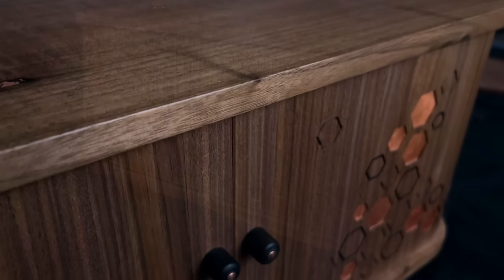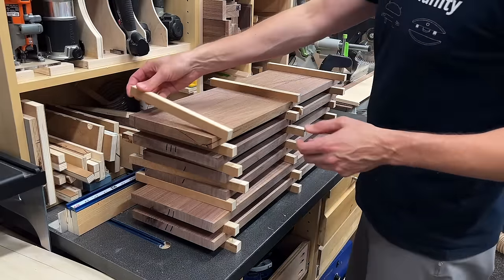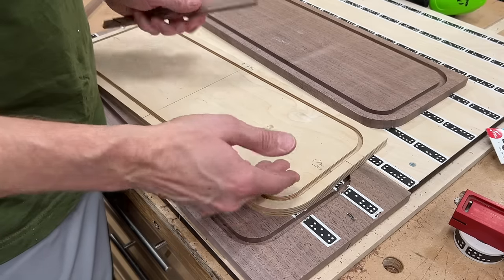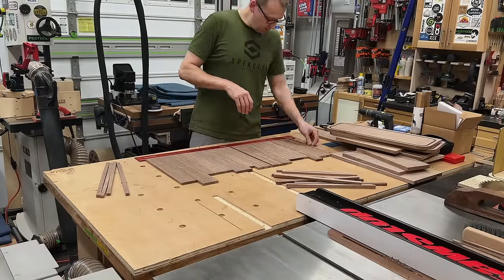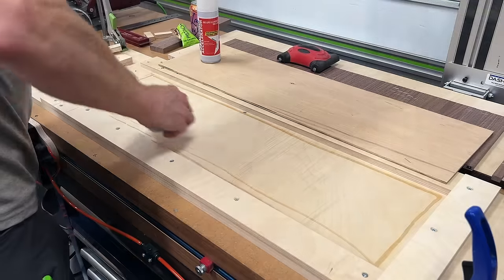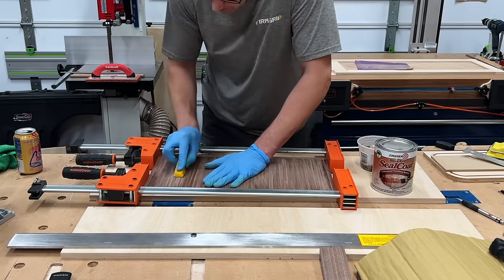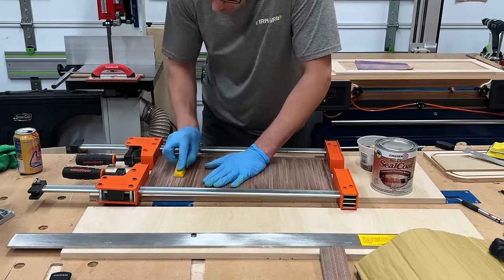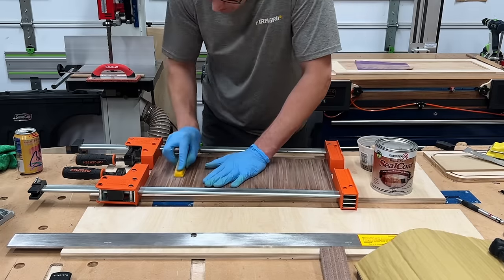Building the coolest tambour cabinet you've ever seen.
Skip the waitlist and invest in blue-chip art for the very first time by signing up for Masterworks
Purchase shares in great masterpieces from artists like Pablo Picasso, Banksy, Andy Warhol, and more. See important Masterworks disclosures

In this video, I build a walnut tambour cabinet with copper leaf inlay and an integrated bluetooth speaker kit. The Shaper Origin CNC was instrumental in bringing my design idea of tambour inlay to life. I’ve never tried tambour before, so I wanted to try it on a smaller scale, but also push my design limits further than I’ve done before. The Shaper Origin CNC allowed me to make design decisions that would have been nearly impossible with traditional woodworking tools. I had a basic idea in my head for this tambour cabinet, but most design decisions were made “on the fly” which definitely slowed the build process down. The bluetooth radio was merely to add function to the form. I hope you enjoy the build!

00:00 Introduction
00:39 Prepping the walnut
01:47 Cabinet Parts
05:45 Tambour Parts
07:13 Tambour Jig and Assembly
12:18 Tambour Inlay with Shaper Origin
17:34 Tambour Copper Leaf Inlay
23:05 Bluetooth Speaker Mounts
27:15 More Cabinet Parts and Assembly
33:52 Wiring the Bluetooth Speaker Kit
34:30 Spraying the Shellac
35:31 Final Assembly
43:14 Outro

Shaper Origin CNC
White Ceramic Chalk Pencil
Zinsser Shellac
Preppin Weapon Sanding Block
Copper Leaf Sheets
Gilding Adhesive and Sealer
HVLP Gun Gravity Feed
Dewaxed Shellac Flakes
Copper Rod 0.25”
Copper Rod .1875”
Copper Rod .125”
Antique Copper Screws
Higgins Black India Ink
Motion Activated LED Strip
LED Channel
Sunshine Polishing Cloth
Soldering Iron
FastCap Pressure Roller
Whiteside Ultimate Spiral Bit
White Scotchbrite Pads
Microfiber Cloths
XFasten Double Sided Tape
Festool ETS/EC 150 Sander